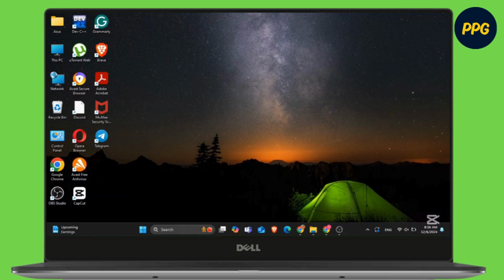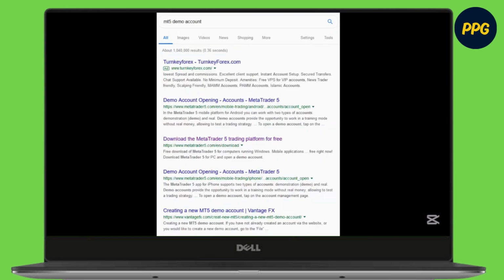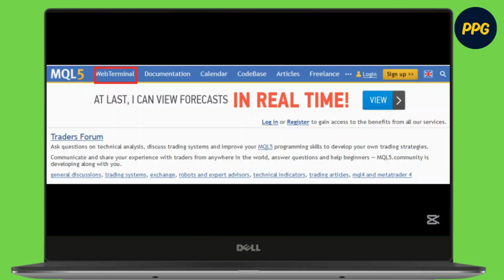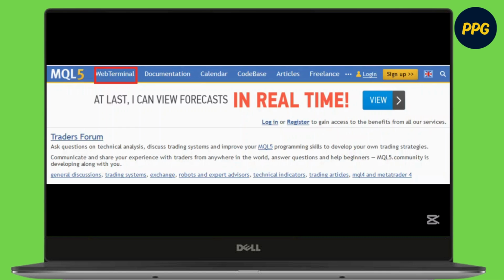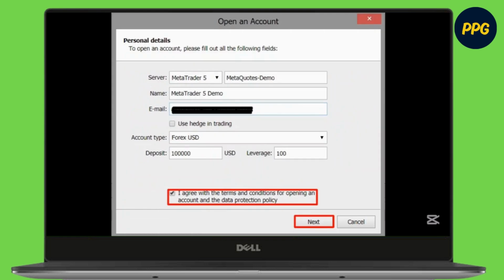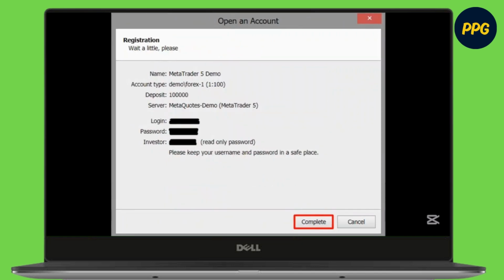How To Open Demo Account In MetaTrader 5 ?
Hello Guys,

Welcome to our step-by-step guide on "How To Open Demo Account In MetaTrader 5"! If you're new to trading or want to practice your skills without risking real money, this video is for you. We'll walk you through the process of opening a demo account in MetaTrader 5 so you can start trading with virtual funds and get a feel for the platform. Learn how to access all the features of MetaTrader 5 without making any financial commitment.

In this video, we will show:

How to create a demo account in MetaTrader 5
Step-by-step guide to open a demo account in MetaTrader 5
How to set up MetaTrader 5 demo trading account
Tips for practicing with a demo account on MetaTrader 5
How to use virtual funds in MetaTrader 5 demo accounts